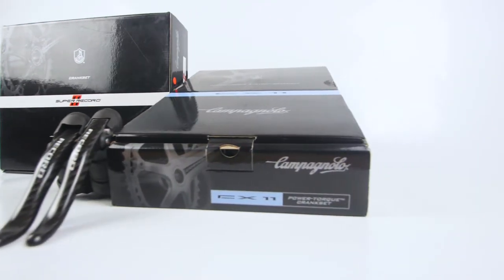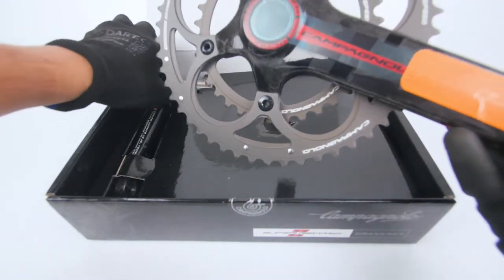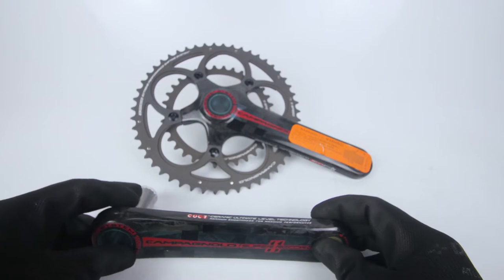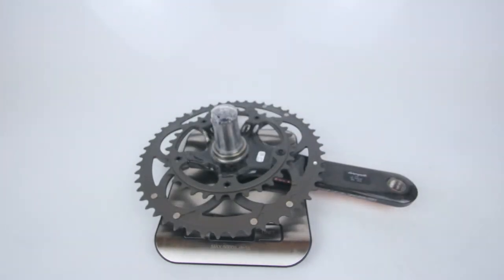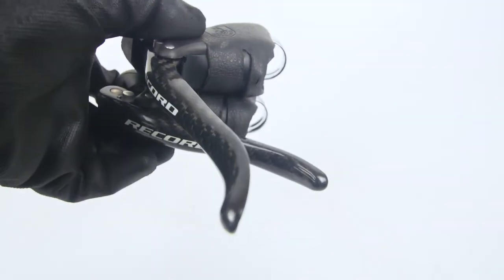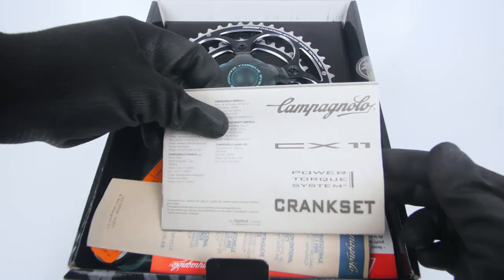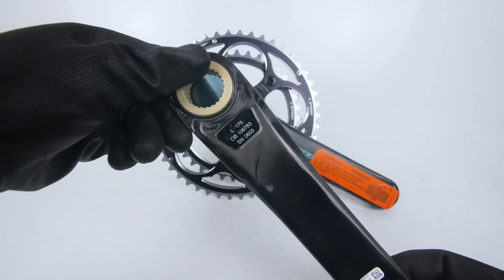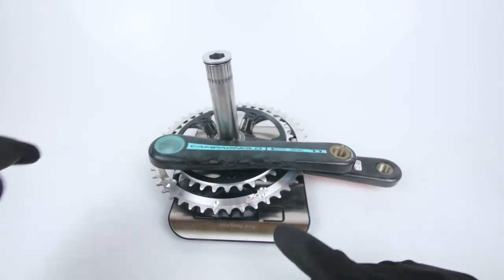Super-Rare Campagnolo Parts- CX/Record/Super Record!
Campagnolo is really the pinnacle of quality! At Cycletrade, we are having a Rare Campagnolo Parts sale and i have chosen 3 of the most unique items in the 'Parts Drop'.

1 2011 NOS Campagnolo Super Record Limited Edition 11 Speed Crankset

2. 2002 Campagnolo Record Pista Single Speed Brake Levers- Grade A

3. 2010 NOS Campagnolo CX-11 Cyclocross 46/36 11 Speed Crankset

All three of these items are listed on our website and in stock!

Cycletrade is rethinking the way you Buy & Sell your 2nd hand and new Bikes. Whether you're a enthusiast, home-mechanic, mobile mechanic, LBS, Online Retailer, Manufacturer; We want to be the most trusted place for you to buy & sell your surplus parts and re-distribute them to give them the full life they deserve.

We now have over 1000 High quality components on our website!

Get the parts you want at the price you like, whilst supporting the circular economy at the same time.